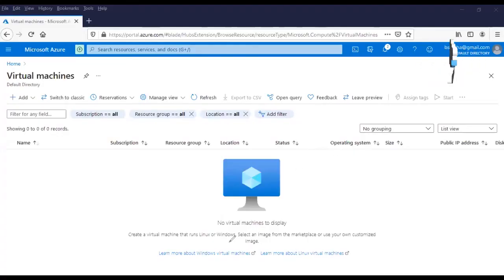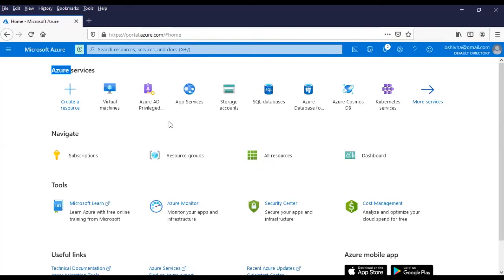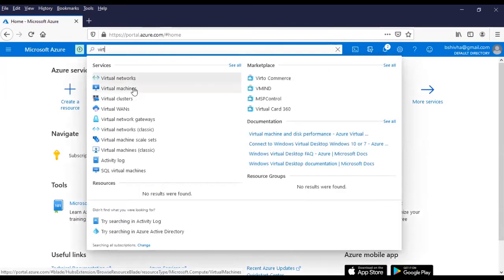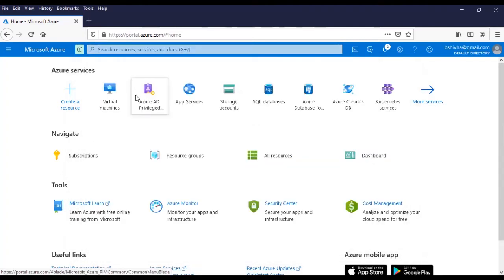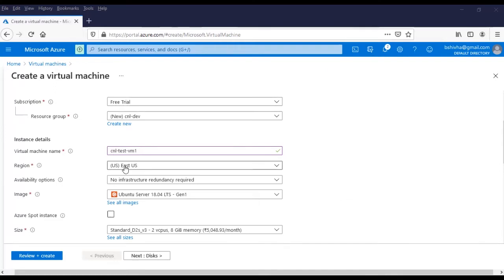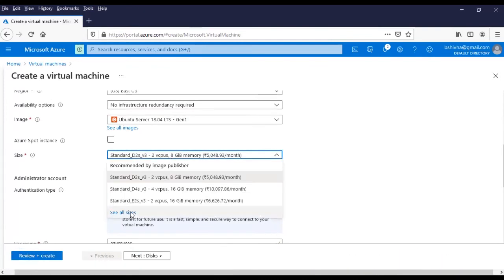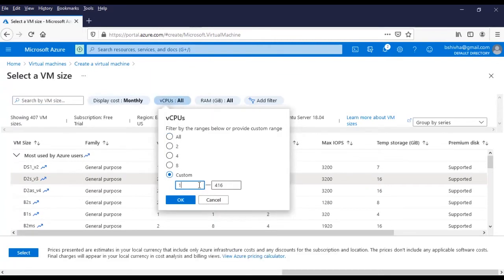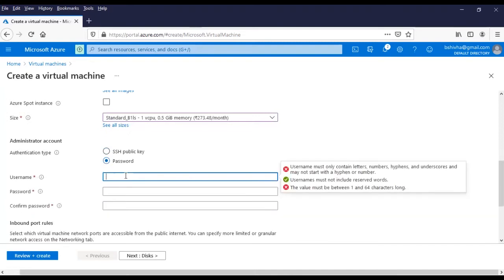AZURE Cloud VM Creation - Class 3 | DevOps Architect Free Training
An Azure VM gives you the flexibility of virtualization without having to buy and maintain the physical hardware that runs it. However, you still need to maintain the VM by performing tasks, such as configuring, patching, and installing the software that runs on it.

Join in telegram group which you keep receive all the training, Automation scripts, solution architectures, cloud services design level comparison, query sessions every month which you can join and clarify all your queries etc.

During your learning, if you feel any queries, feel free to submit them in the comment section. We will arrange every month's query session and will post the session details in our Telegram group. Join the session and clarify all your queries.

The more you argue with the community, the more you learn. Keep fail in your own POC lab. you will be good soon in your career.

Learn More      |      Grow More     |    Save Cancer Children

Cloudnloud Cancer NGO